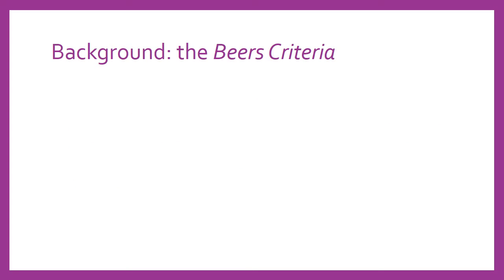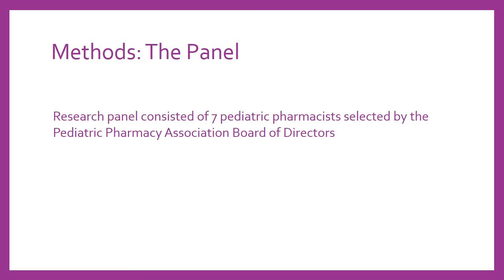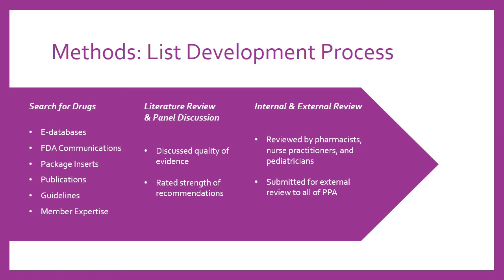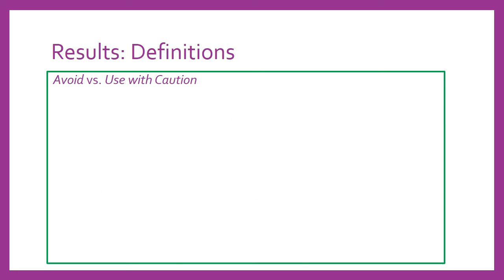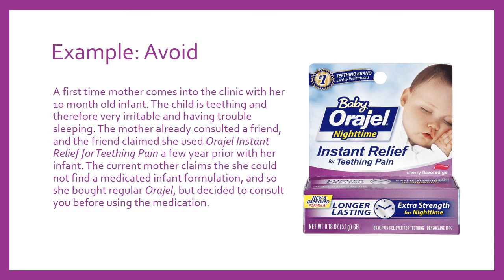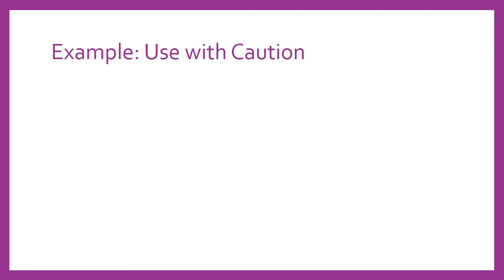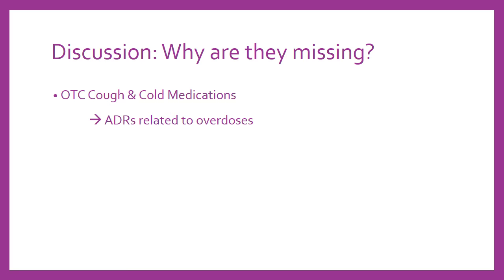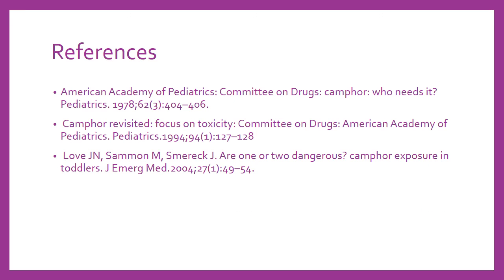The KIDs List